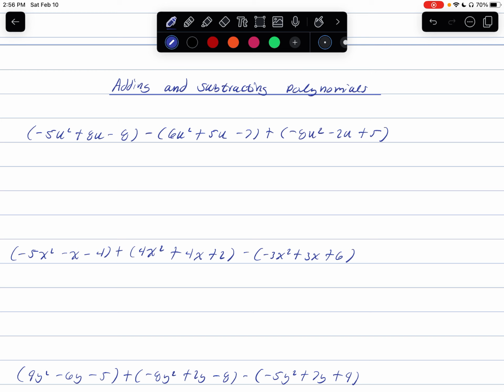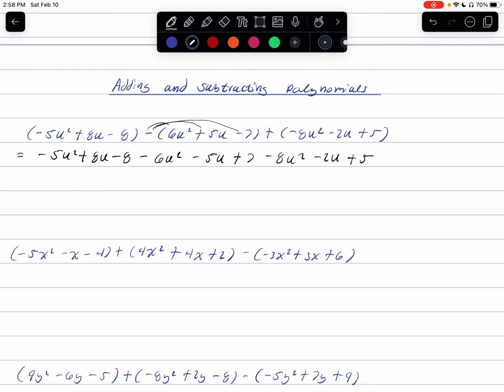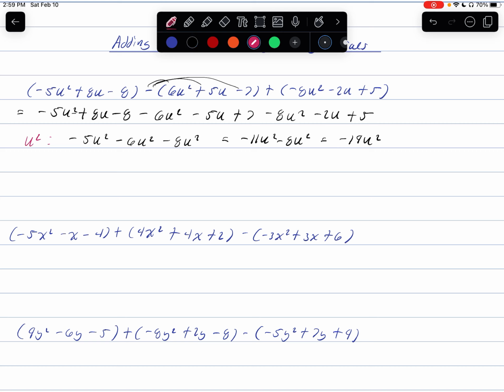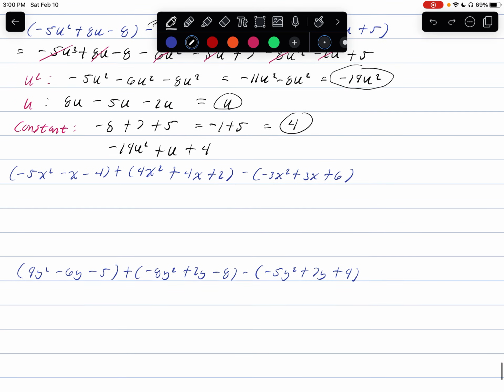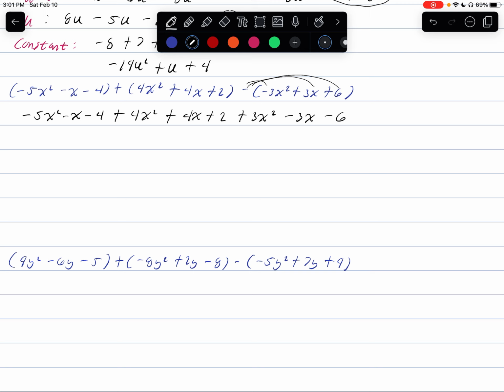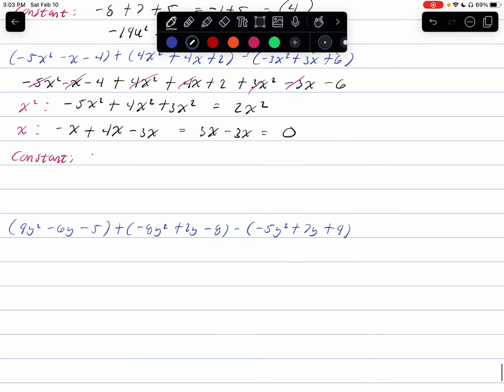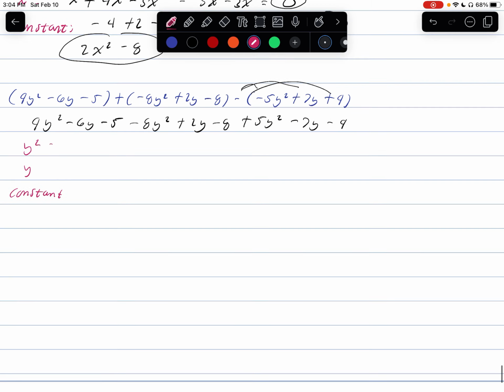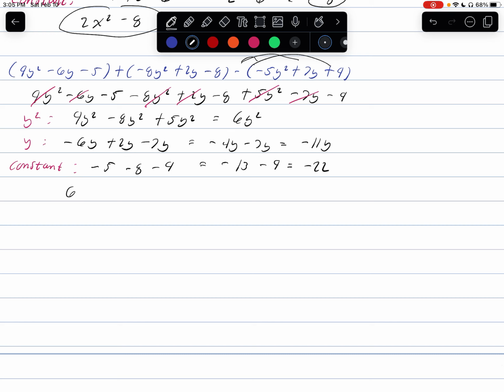Adding and Subtracting Polynomials